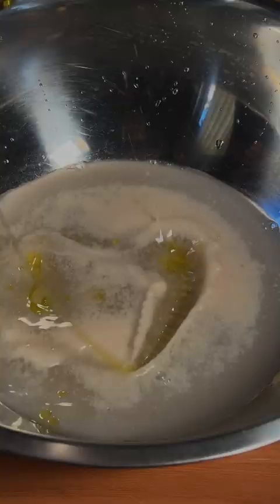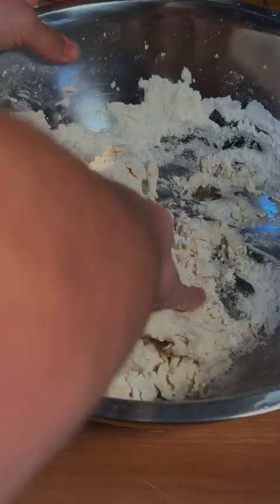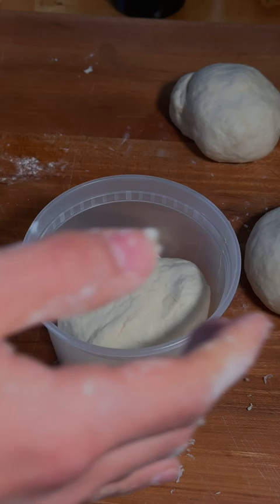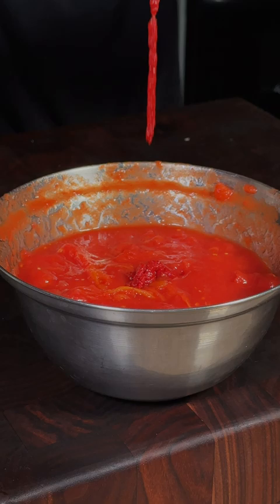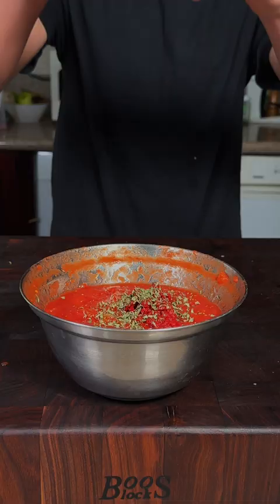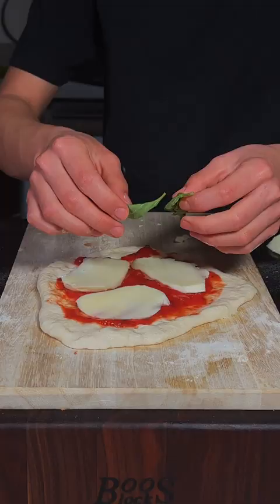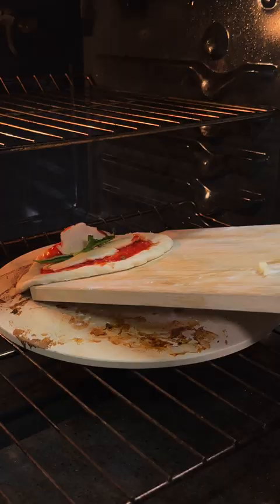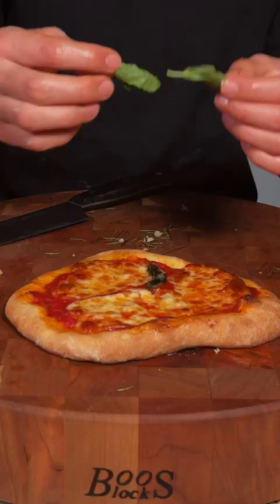Margarita Pizza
A classic margarita pizza has simple ingredients yet is so delicious! Traditional Pizza making is an art. This homemade margarita pizza from scratch was absolutely delicious!

Ingredients:

4 Cups of All Purpose Flour
1 1/2 Cups Warm Water
2 1/4 tsp. Instant Yeast
1/4 Cup of Olive Oil
2 Tbsp. Sugar
1 tsp. Salt
1 Can of San Marzano Tomatoes
2 Tbsp. Tomato Paste
2 tsp. Dried Oregano
6 oz. Fresh Mozzerella
2 Sprigs of Fresh Bail

I let my pizza stone preheat in the oven for about an hour at 450 degrees Fahrenheit, my pizza took about 6-8 minutes to cook. Dust your pizza stone lightly with flour or cornmeal so the pizza does not stick.